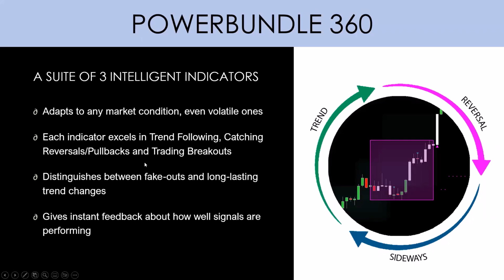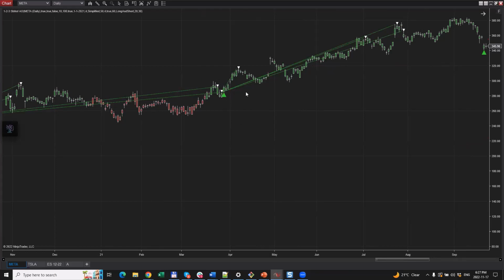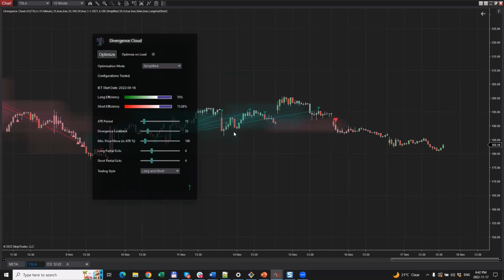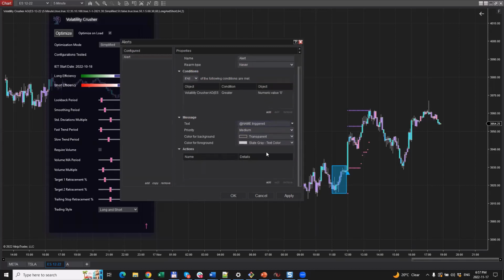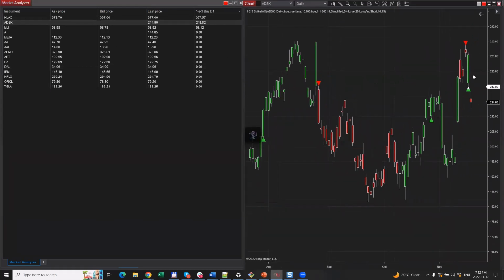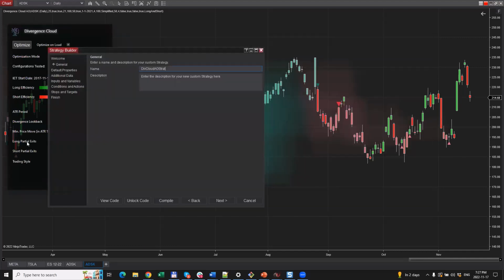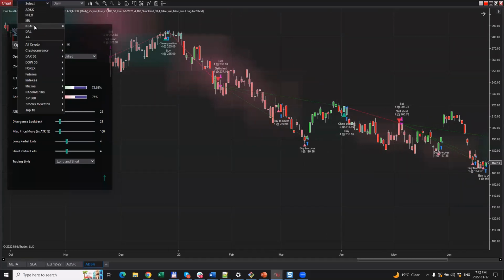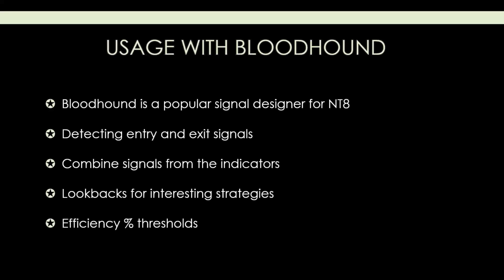NinjaTrader Secrets with the Powerbundle AO | Trading TechTalk 15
Learn how to can get the most out of the Powerbundle AO when using NinjaTrader. Among other things we will show how the following:

- Install the bundle and apply it to the chart
- Parameter optimization
- Market Scanning for high probability entry opportunities
- Strategy Building with the NT8 Strategy Builder
- Using the Powerbundle AO with Bloodhound

Don't miss out on this in-depth tutorial.